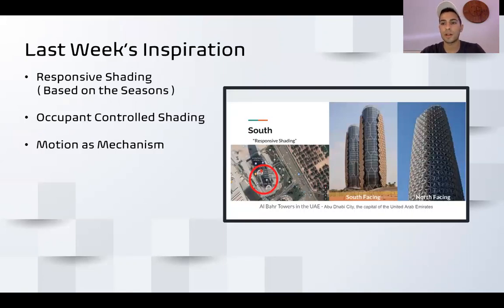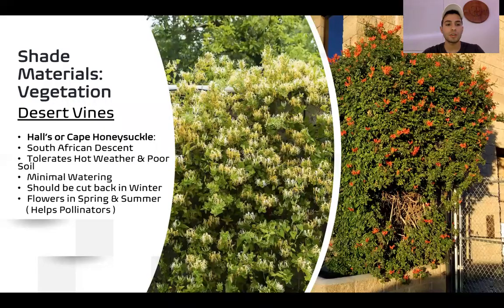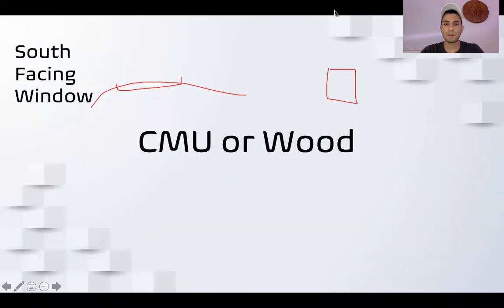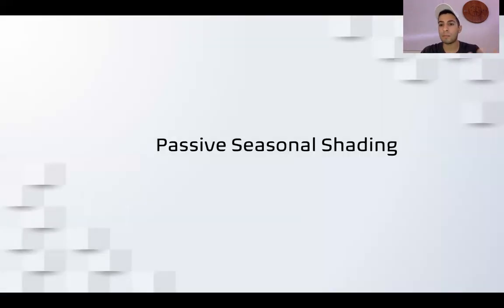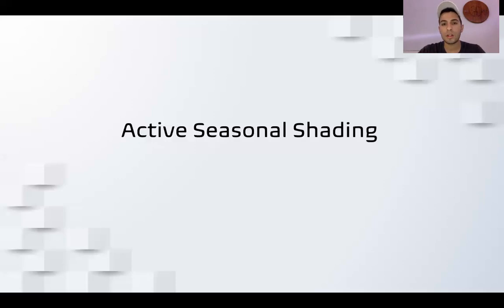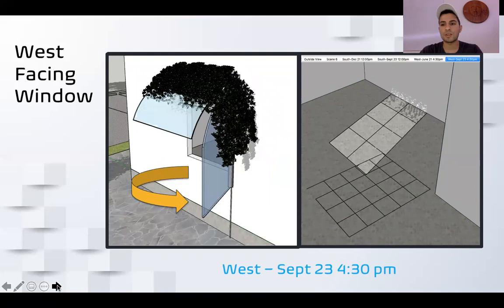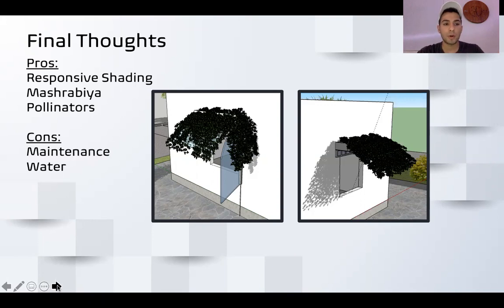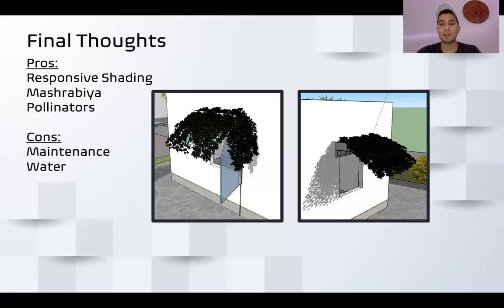Bio-Mimicry Shading | Sustainable Built Environments | Project | Solar Passive Design ARC461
Shading in Hot & Arid Environments. I talk about my project for ARC461 with Active and Passive Seasonal Shading.

I am Sustainable Built Environments major at University of Arizona.